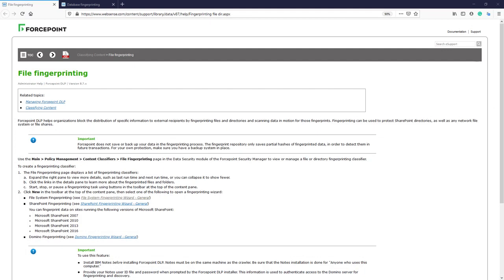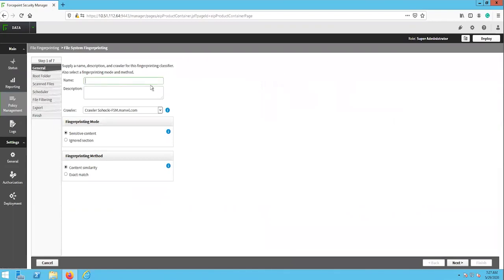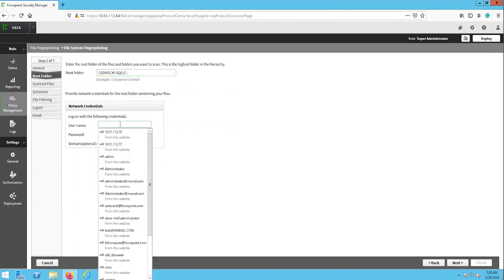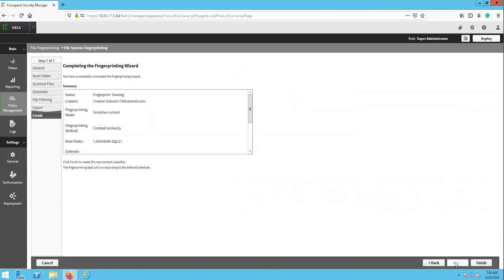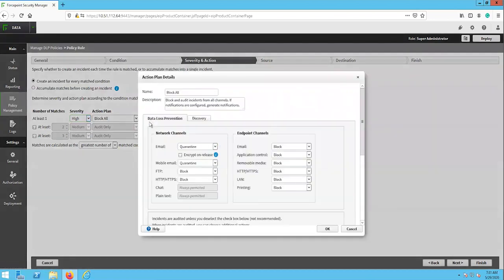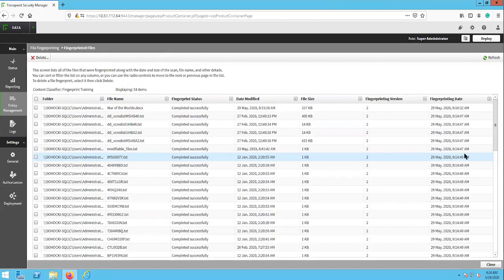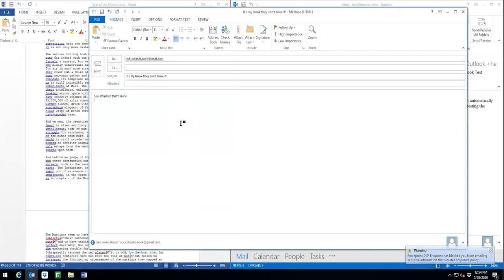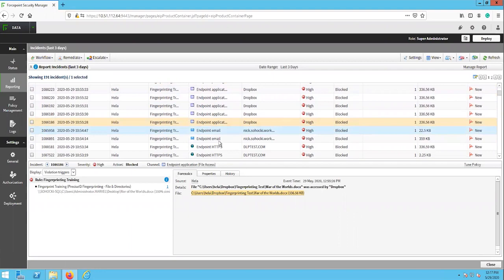Forcepoint DLP: File Fingerprinting Setup & Demo (gyártói videó)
A Forcepoint DLP a nem strukturált és a strukturált file-ok tartalmáról is képes lenyomatot készíteni. Csökkenti a false positive eredményeket. Ismerjétek meg a gyártót, töltsétek le a datasheet-eket, fussátok át a legfrissebb híreket, kérjetek demót a filter:max oldalán, itt